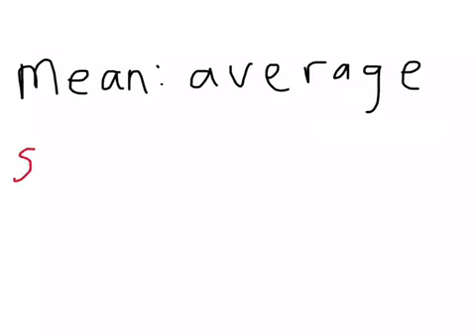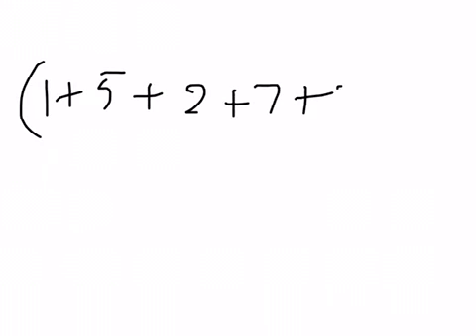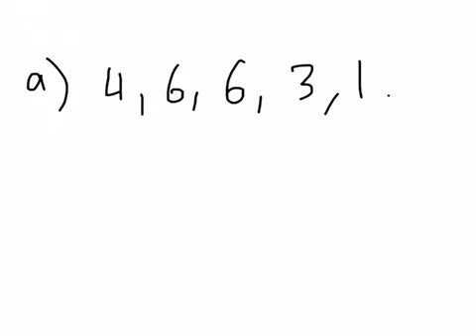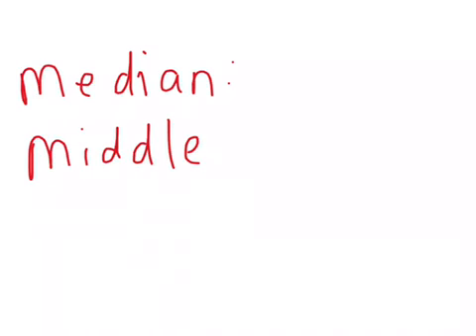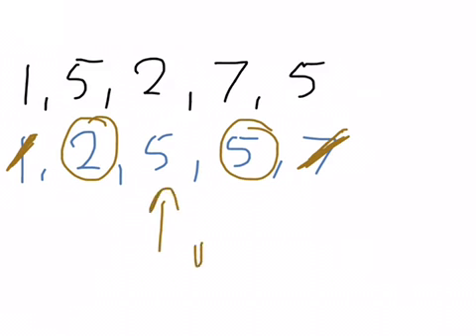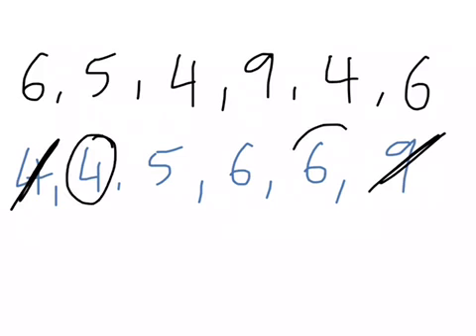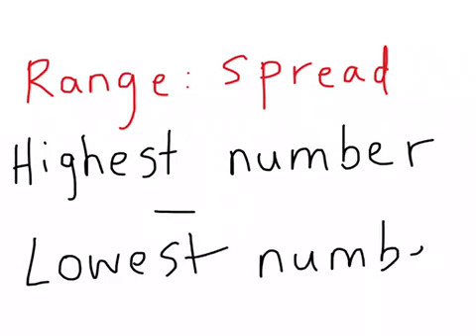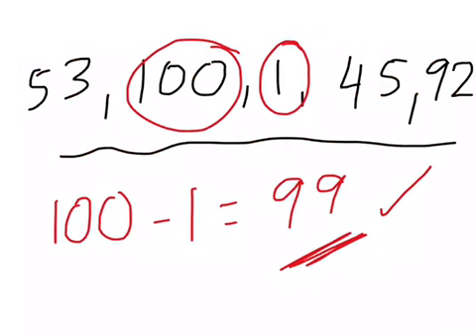Finding mean, mode, median, range from a list of data